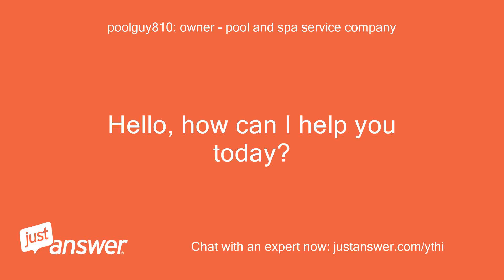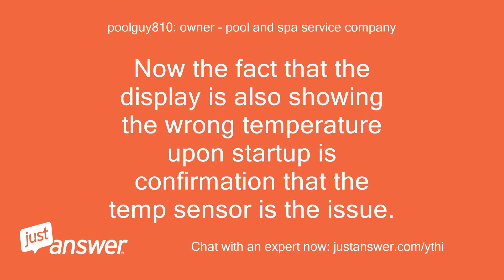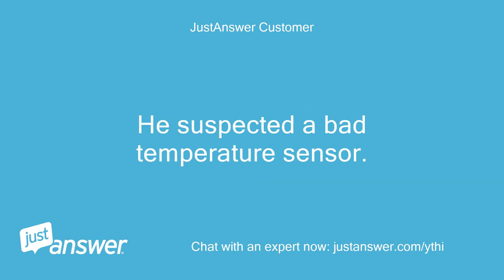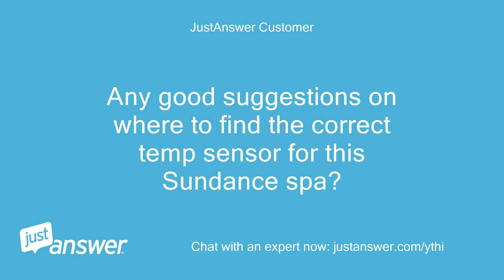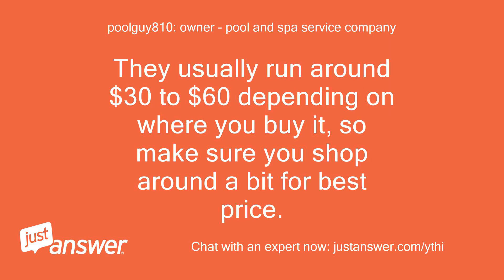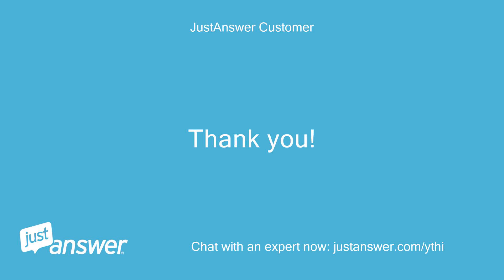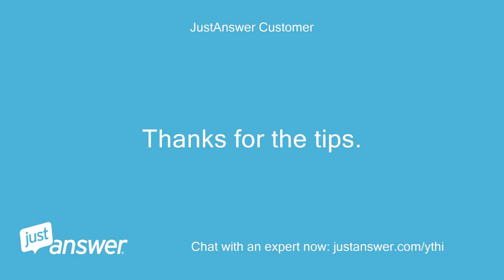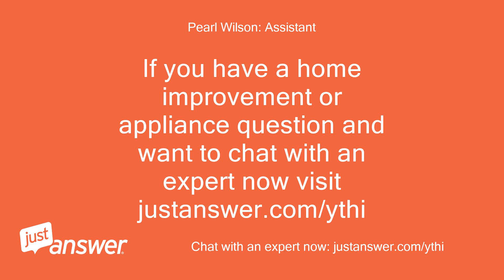Our Cameo Sundance spa is showing a read out of 4 dashes. When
JustAnswer Customer: Our Cameo Sundance spa is showing a read out of 4 dashes.
JustAnswer Customer: When you power up the hot tub, all functions start to turn on then the temperature read out jumps up to 145 degrees and then it shuts down.
JustAnswer Customer: The read out shows "OH" briefly, then goes back to 4 dashes.
JustAnswer Customer: HELP!
poolguy810: owner - pool and spa service company: Hello, how can I help you today?
poolguy810: owner - pool and spa service company: The 4 dashes ate called the watchdog error.
poolguy810: owner - pool and spa service company: 95 percent of the time, it's caused by a bad temp sensor.
poolguy810: owner - pool and spa service company: Now the fact that the display is also showing the wrong temperature upon startup is confirmation that the temp sensor is the issue.
poolguy810: owner - pool and spa service company: Is this something you'd like to try and replace yourself?
JustAnswer Customer: Yes, my husband is an electrical engineer and has replaced spa parts previously.
JustAnswer Customer: He suspected a bad temperature sensor.
poolguy810: owner - pool and spa service company: Ok, on the Sundance spas, the temp sensor is located under water, down in the filter well, it's pretty easy to locate.
poolguy810: owner - pool and spa service company: What else can I help you with as far as replacing it?
JustAnswer Customer: Any good suggestions on where to find the correct temp sensor for this Sundance spa?
JustAnswer Customer: Do we have to drain the tub to replace it?
poolguy810: owner - pool and spa service company: 6600-167 is the part number you'll need, make sure you get the oring with it.
poolguy810: owner - pool and spa service company: They usually run around $30 to $60 depending on where you buy it, so make sure you shop around a bit for best price.
poolguy810: owner - pool and spa service company: No, you can change it with water in the tub, but you're going to get a little wet, or you can drain it down just below the sensor and change it that way as well.
JustAnswer Customer: Thank you!
JustAnswer Customer: all set to go.
JustAnswer Customer: You rock.
poolguy810: owner - pool and spa service company: There's actually a good YouTube video that goes through it step by step if you want to Google sundance temp sensor replacement, or I can walk you through the steps as well.
JustAnswer Customer: Thanks for the tips.
JustAnswer Customer: We can take it from here.
JustAnswer Customer: Signing off!
poolguy810: owner - pool and spa service company: Not a problem, ,happy to help out if you run into any issues while changing it, just let me know.